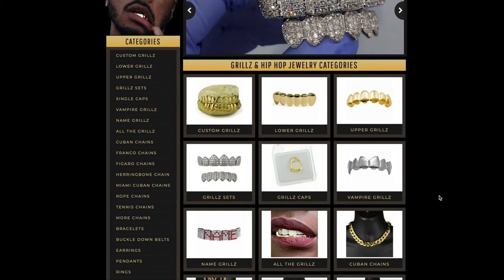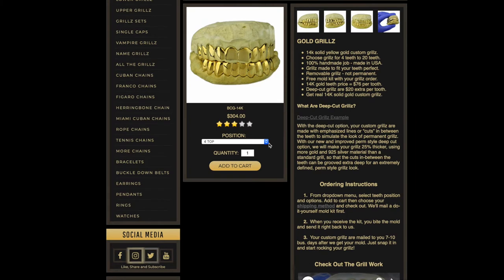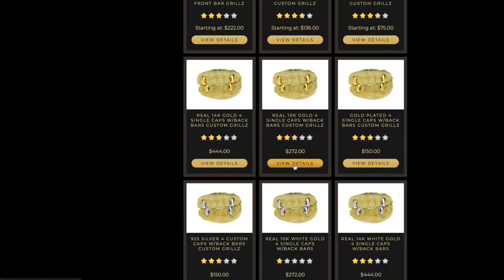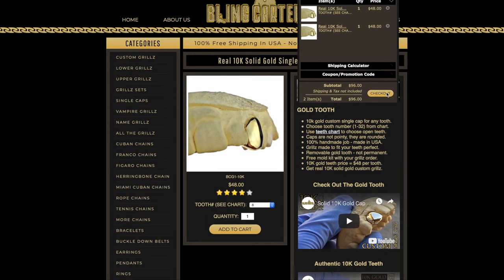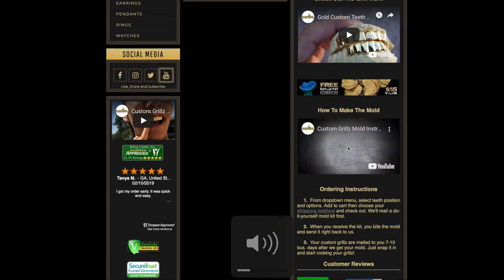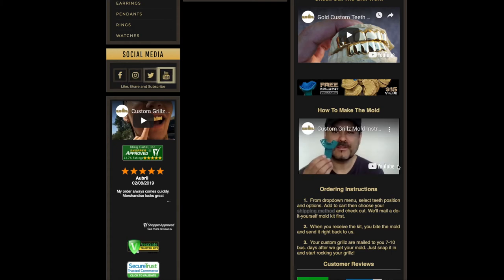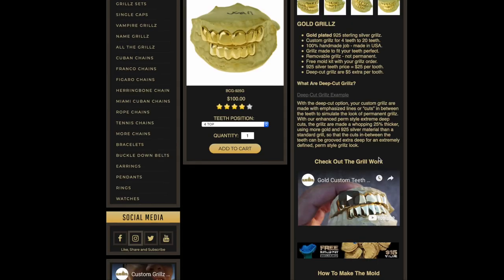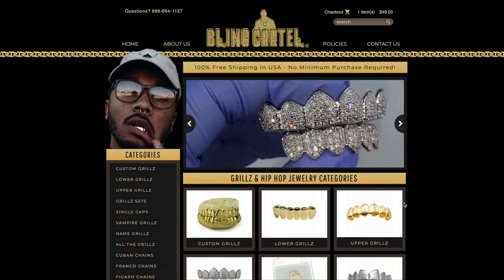How To Order Custom Grillz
Wanna rock some custom fitted teeth grillz? Check out this step-by-step how-to-video and place your custom grillz order online today